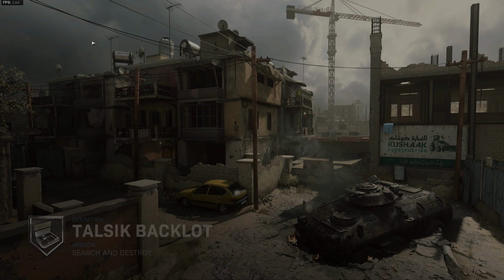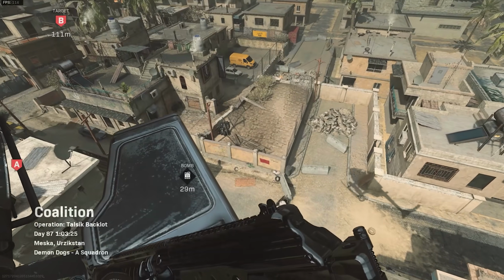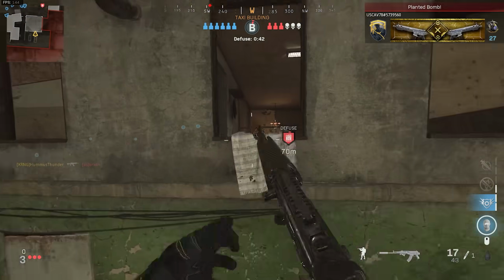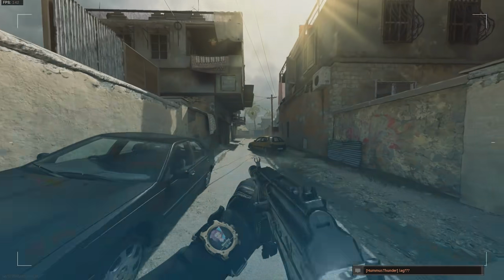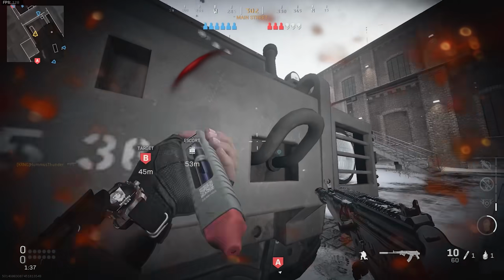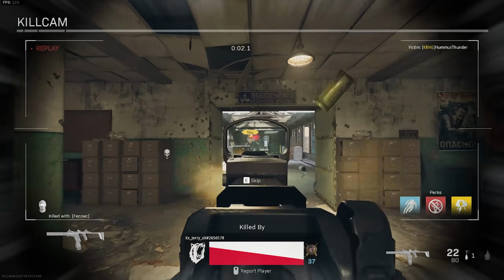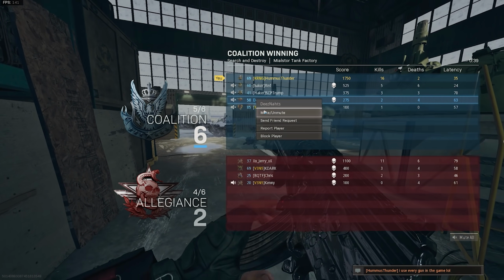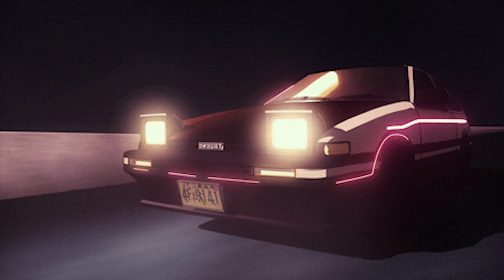this is why this gun is broken..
How's it going Breadwinners, HummusThunder here and today, we will be playing some SnD on Modern Warfare. There is one undeniable AR in Modern Warfare and Warzone that's stood the test of time, and that is the CR56 AMAX. Today, we play some Search and Destroy using the CR 56 AMAX

CR-56 AMAX Class Setup:
Zodiac Barrel
Commando Foregrip
No Stock
Monolithic Suppressor
Stippled Grip Tape

Specialist:
Double Time
High Alert
Amped